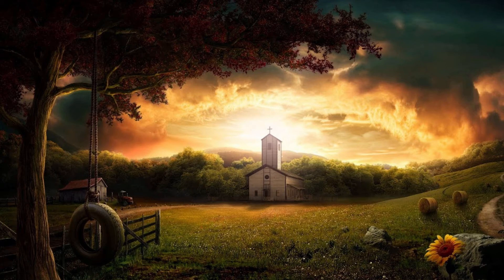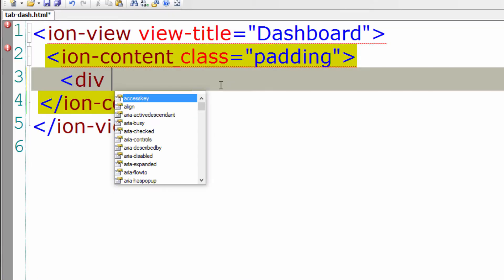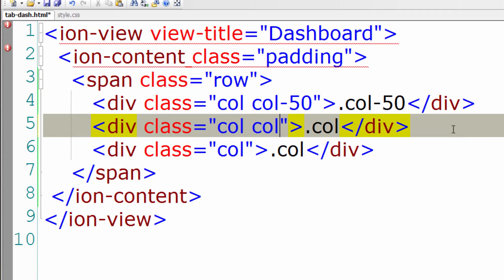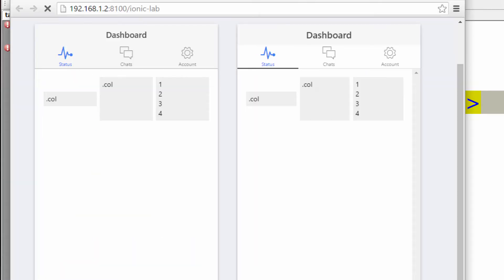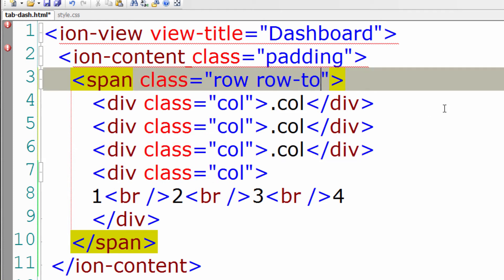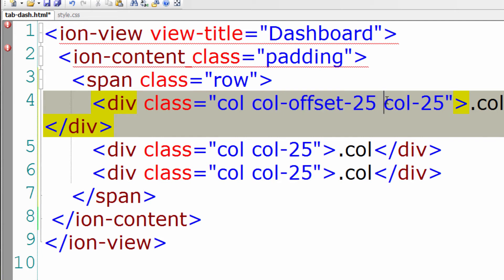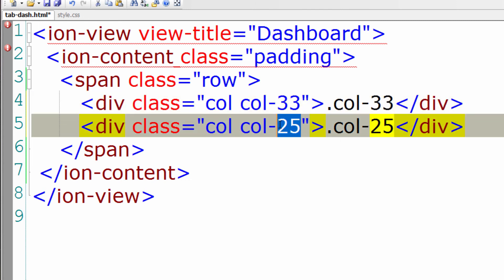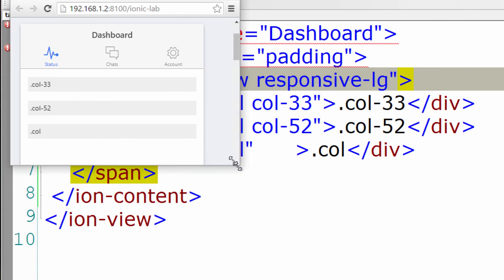Ionic Grid System - CSS Flexible Box Layout Module standard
Today lets play with Ionic grid system – it’s built with CSS Flexible Box Layout Module standard, hence it supports all the devices which ionic supports.